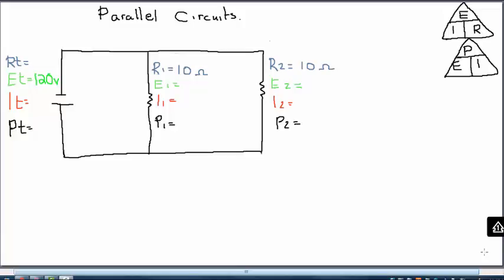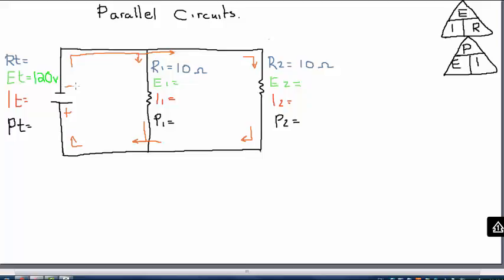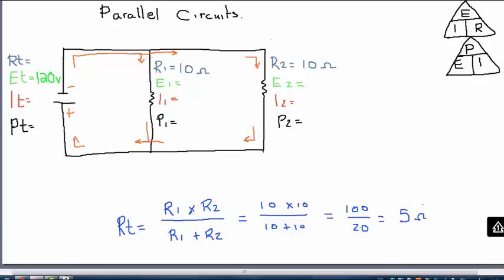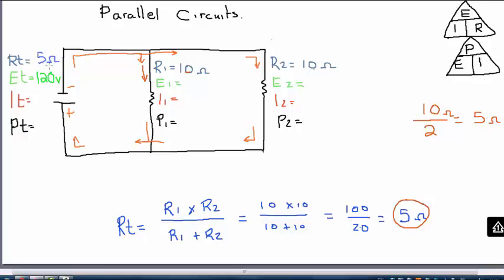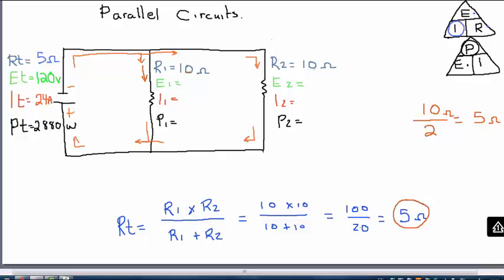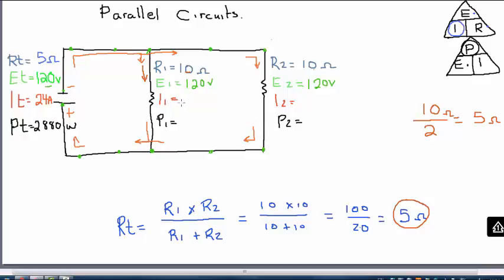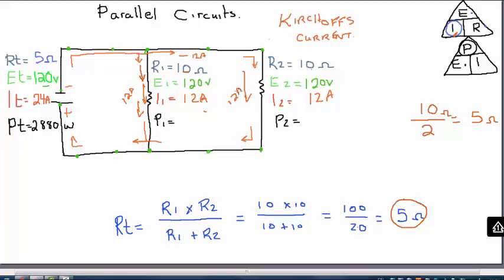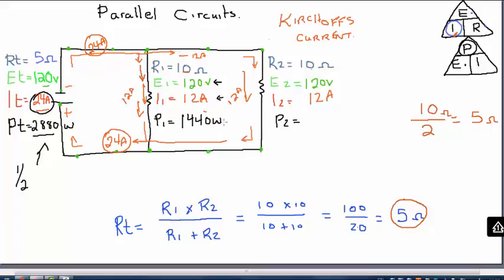How to solve parallel circuits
How to solve basic parallel circuits